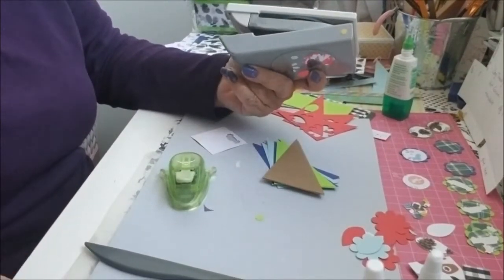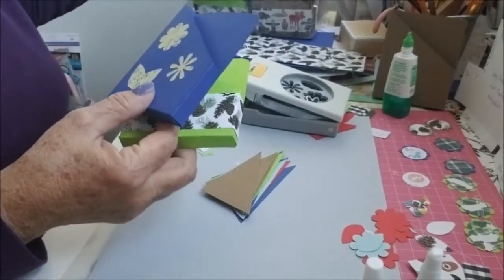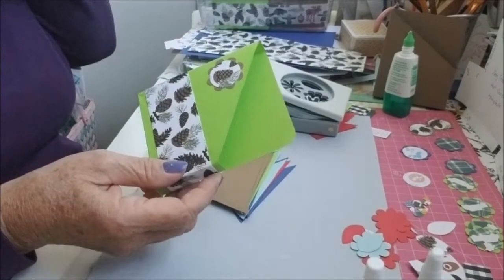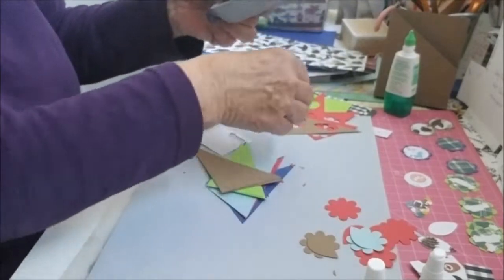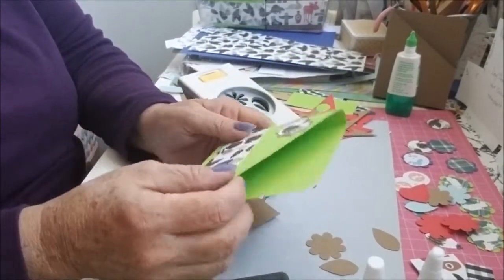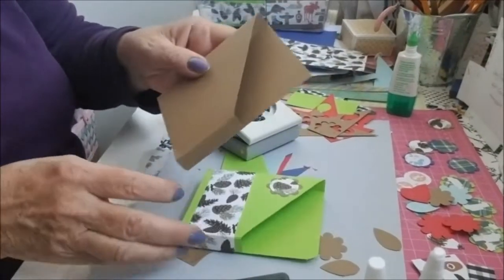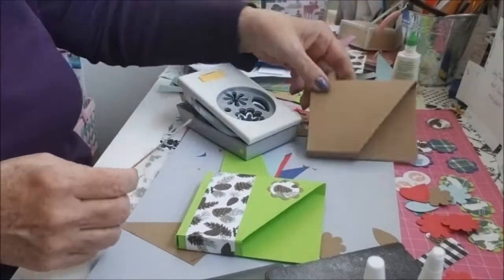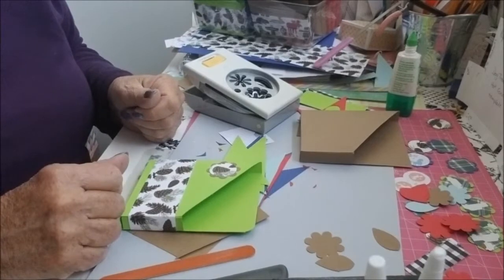Tips after making Dog Treat or Hot Cocoa Packs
I'm sharing a few tips on the aftermath of making lots of dog treat/hot cocoa packets.

+Hope you enjoyed this video! I always love your comments.